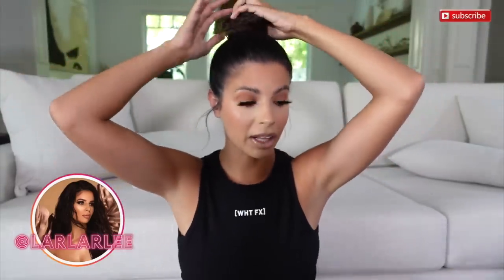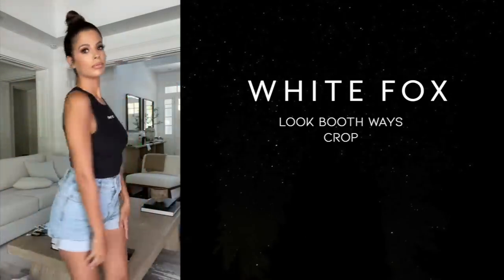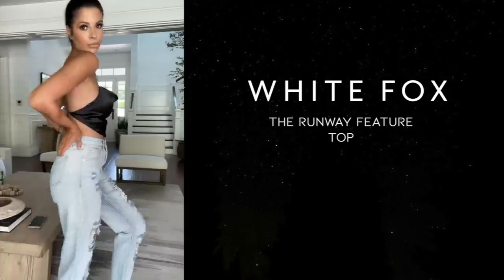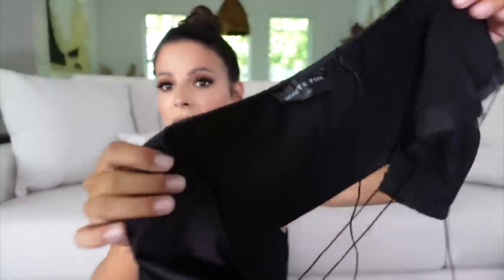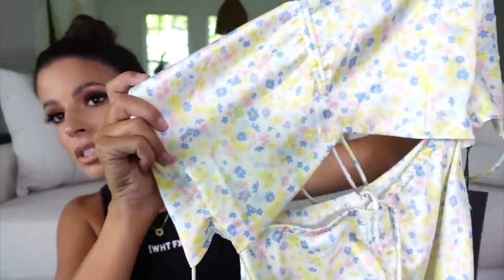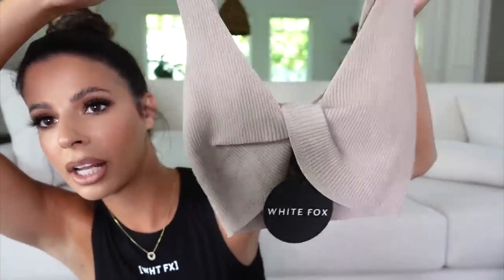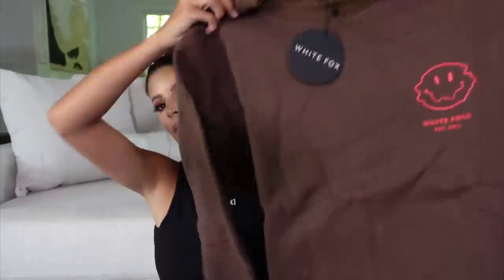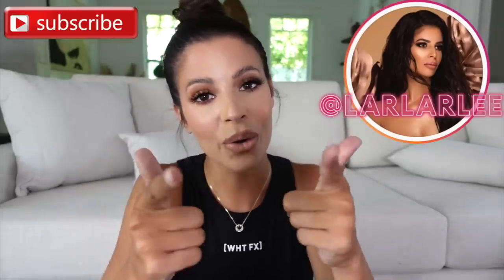A $2,000 SUMMER TRENDY CLOTHING Haul! (whitefox boutique)